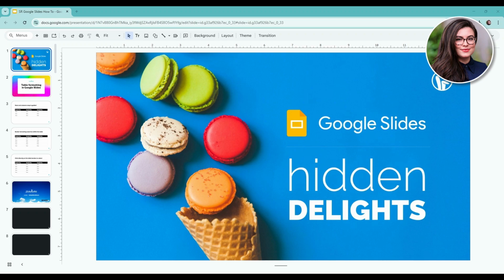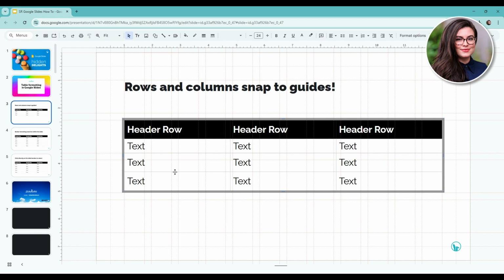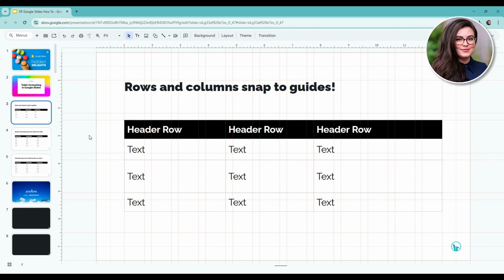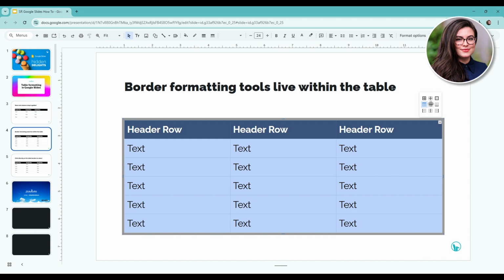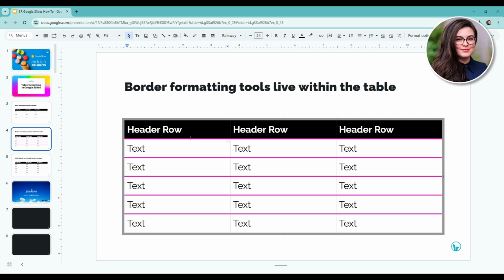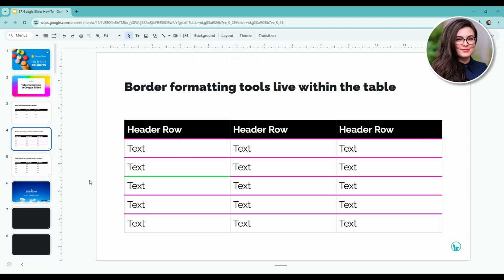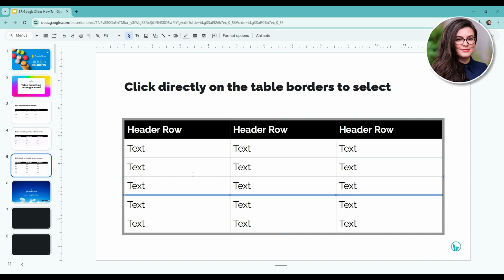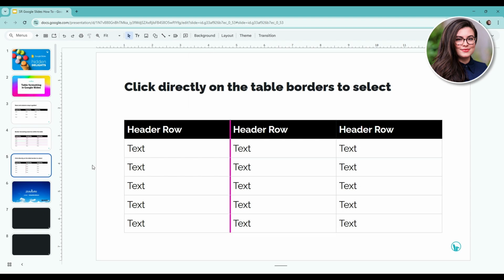Working with Tables in Google Slides | SlideRabbit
Google Slides features can take a second to adjust to, especially the handling of data. But once you've adjusted to the paradigm, there are some big advantages. Tables and grids work readily with your grid, making it easy to snap borders to alignment with other slide elements.

Graph updates from a central database, so if your organization is using Google Sheets, you'll be able to generate financial updates that will automatically populate throughout your universe of presentations. Learn more about that in this post that covers handling data in Google Slides.

You may have noticed that graphs populate onto Slides from Sheets as images. Changing size and shape on the slide may affect the quality of the image. To avoid blurry graphs, resize carefully—scaling a large chart down maintains clarity, but stretching a small chart reduces quality.
Pro Tip: Use Google Slides to recover unlinked data for PowerPoint: Graphs Imported from PowerPoint Become Static Images: However, Google Sheets integration now allows embedded data tables, preserving the original numbers.Whether you need Google Slides or PowerPoint presentation designs, SlideRabbit has the expert designers to enhance your slideshows. Schedule a free consultation to discuss all our presentation design services